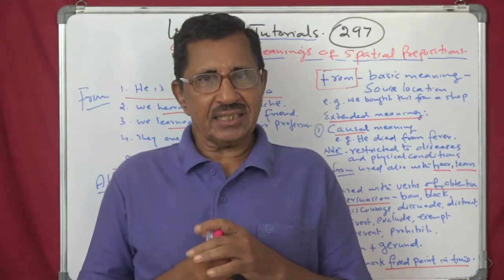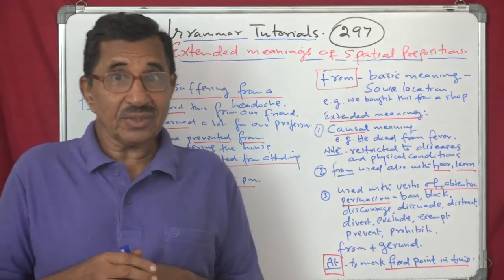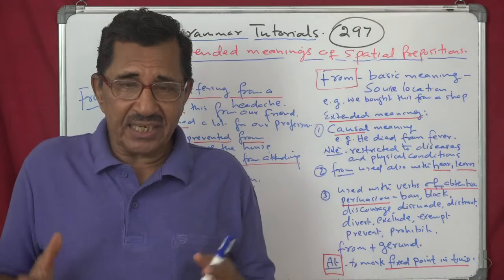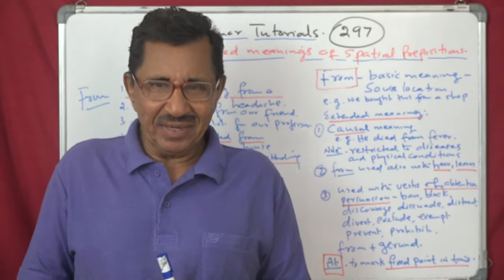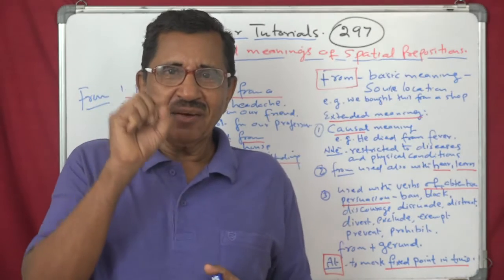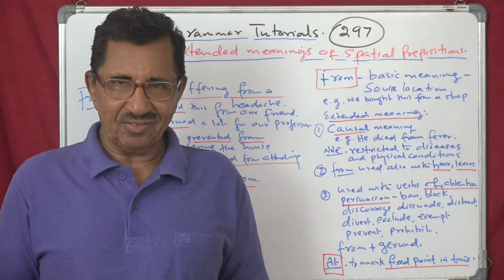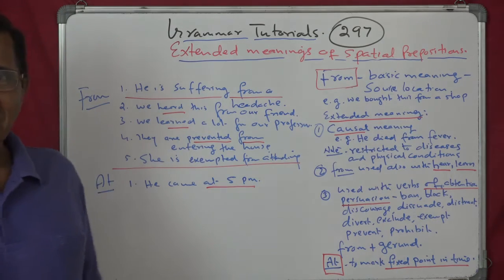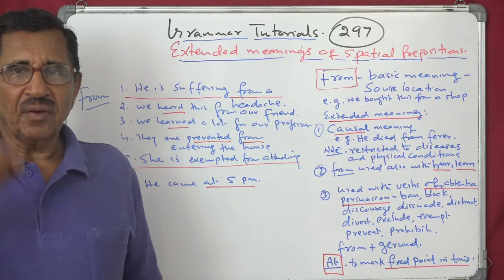English Grammar Tutorials No. 297 ( 1147 ) by Prof Thomas Mathew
English Grammar Tutorials No. 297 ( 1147 ) by Prof. Thomas Mathew. Extended use of        from         and        at.